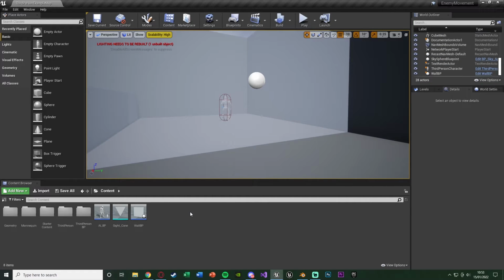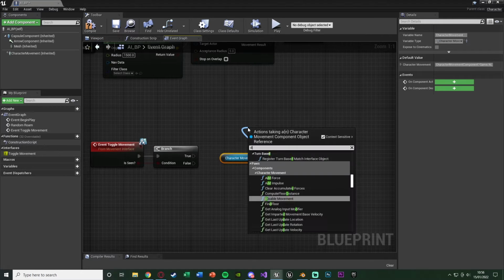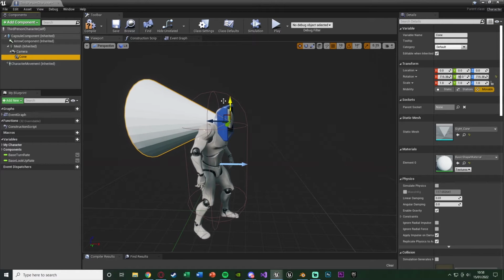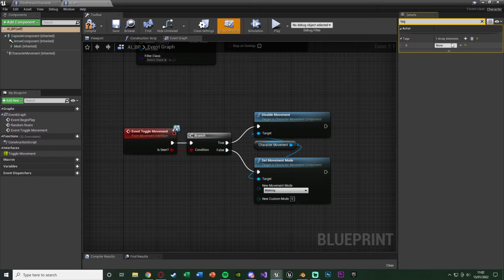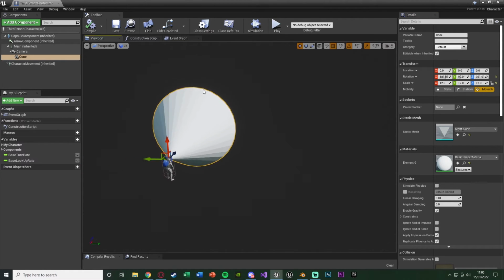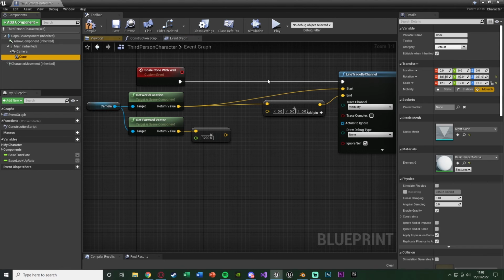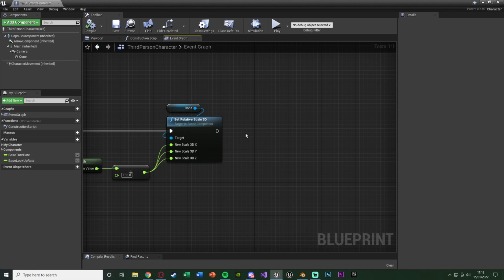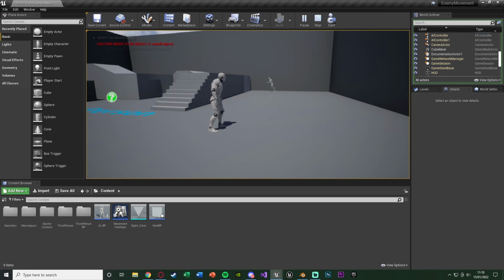Enemy AI Don't Move When You Look At Them | You Can't See Through Walls - Unreal Engine Tutorial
Hey guys, in today's video, I'm going to be showing you how to make it so when the player looks at your AI, they will not be able to move. This also works with obstacles and walls, so the player cannot see through them.

00:00 - Intro
00:17 - Overview
01:51 - Creating The Blueprint Interface
03:00 - Toggling The Enemy Movement Part 1
05:11 - Defining The Player Sight Range
07:08 - Creating The Correct Cone
08:23 - Toggling The Enemy Movement Part 2
12:27 - Stopping The Player Seeing Through Walls
18:19 - Testing And Explanation
19:58 - Final Overview
20:31 - Outro